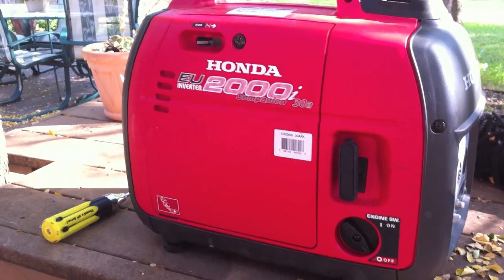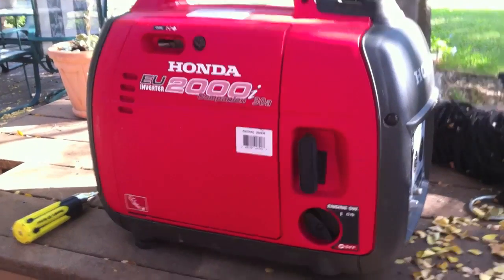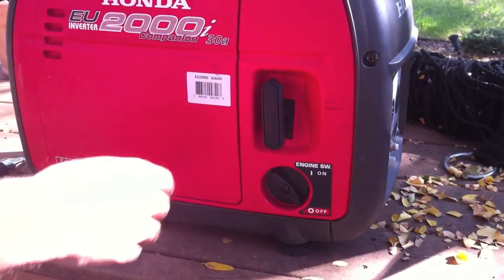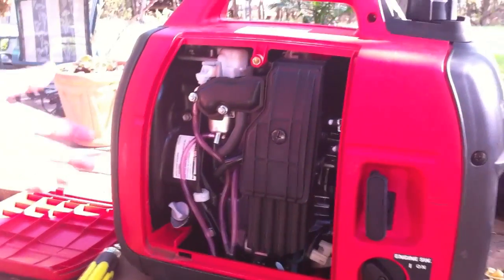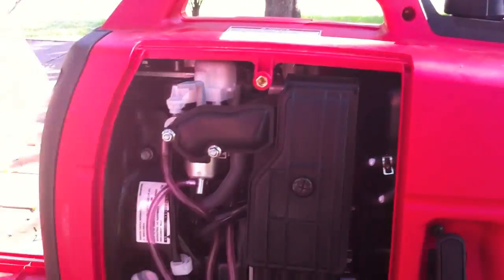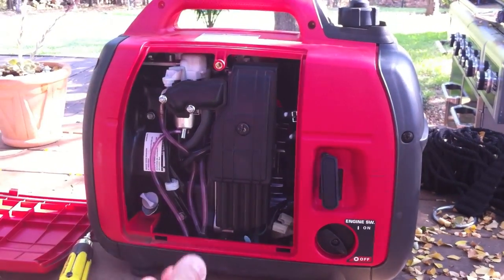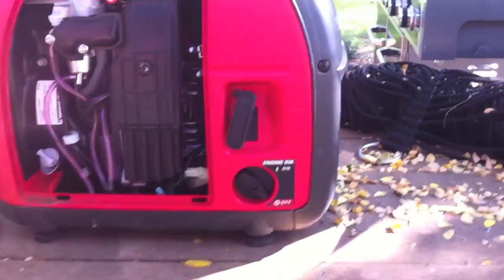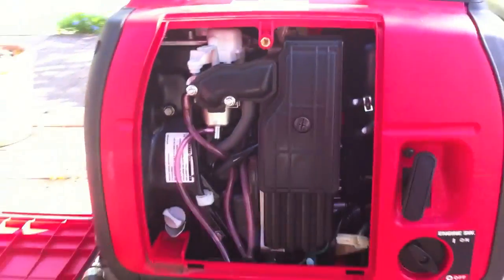Honda EU2000i Generator Carburetor Gum-up prevention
How to prevent the gum up in carburetor with Honda EU2000i:  Disconnect the electronic kill switch so after placing the switch in off position generator will use all gas in carburetor before it stop.

Also check my other videos on EU2000i fuel conversion just search for Mark1Jordon1.
Note: Kill switch has two functionality one is to cut the power to spark plug and also act as fuel petcock to disconnect the gas to carburetor. I do not think this procedure damage your generator but act is you will. The only drawback is now when you turn off the generator it will not shut off right away till all gas in carburetor get used that might take up to ~2 minutes.